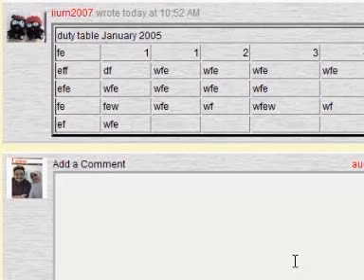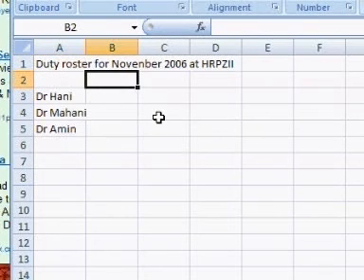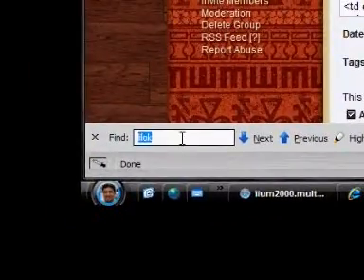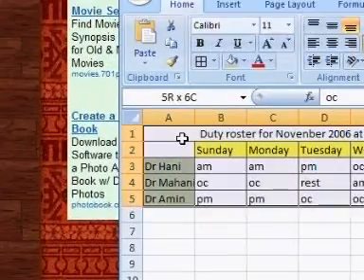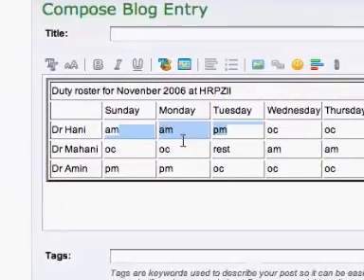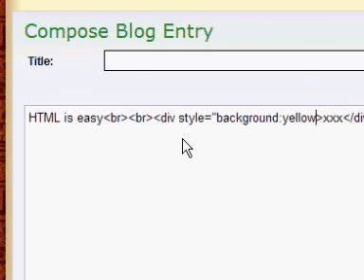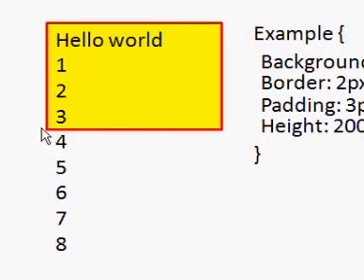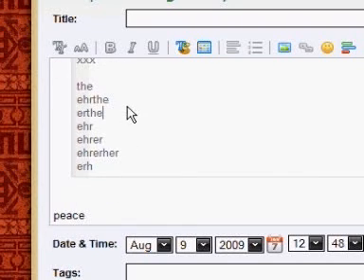create HTML, fast simple and dirty -part 2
create quick HTML codes using multiply.com composer